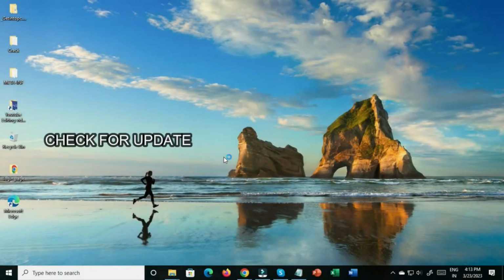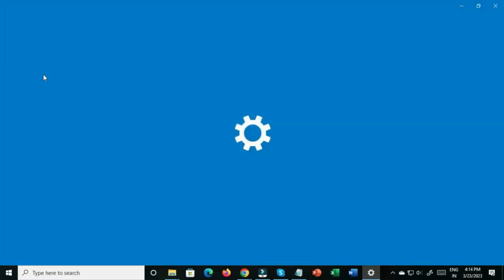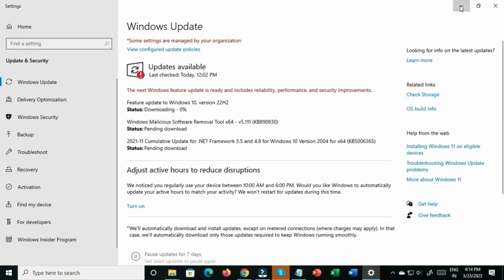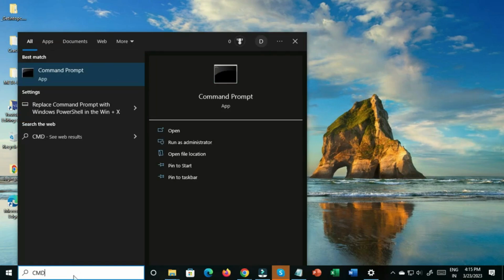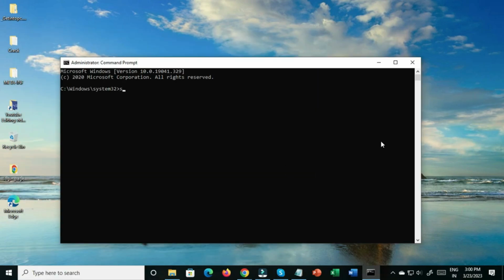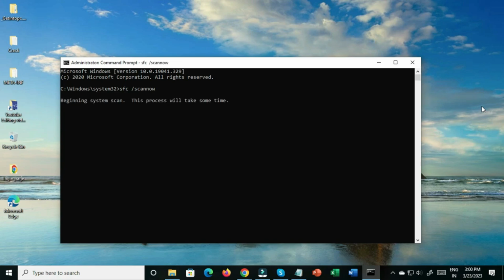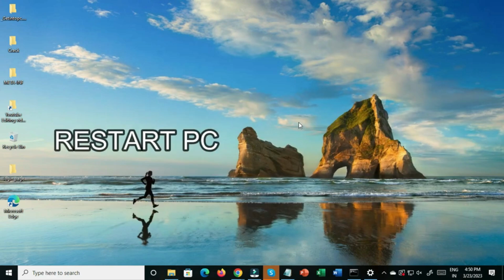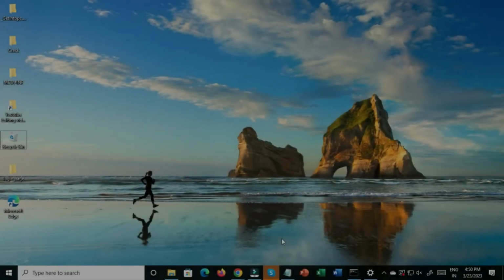Fix twain_32.dll Issues on Windows – Step-by-Step Guide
🔧 Struggling with a twain_32.dll error on your Windows PC? Don’t worry!

Step-by-Step Fix:
Open Settings → Update & Security → Check for updates

Once updated, open Command Prompt as Administrator

Type:
sfc /scannow
& press Enter
Wait for it to finish (can take 10–20 minutes)

Do you have questions, or are you still seeing DLL errors?